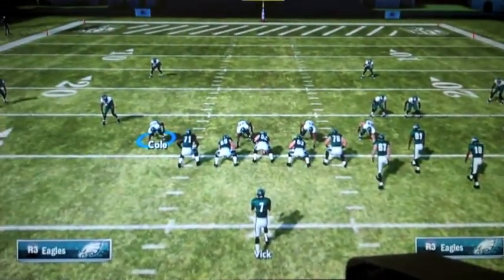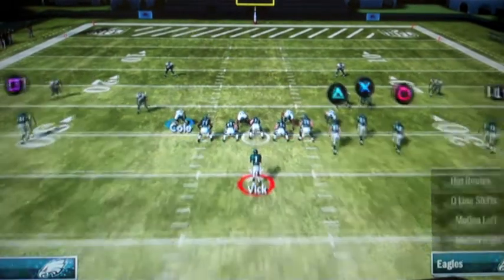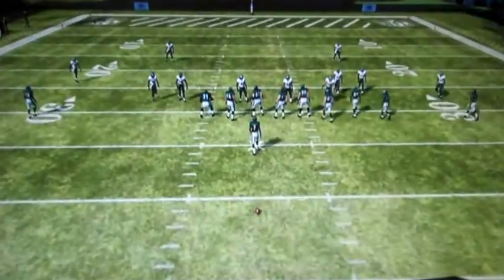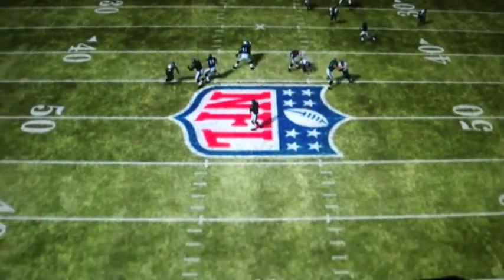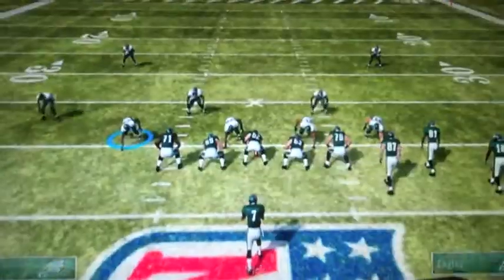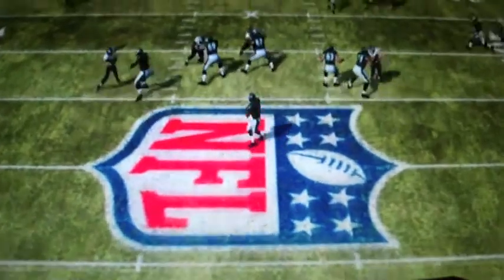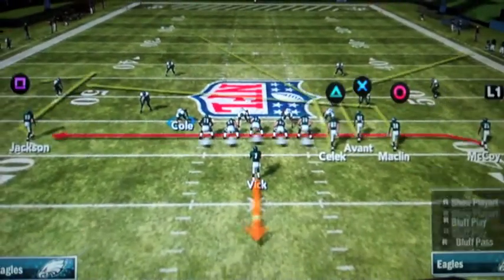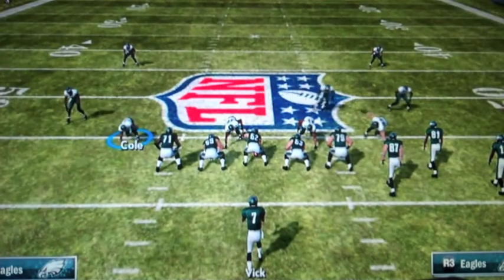Mad-Den TV Show #219 Philadelphia Eagles Zone Beater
Gibs is back to break down the Gun Bunch EMPTY (hidden formation) to showcase one of the better zone attacks in the game!